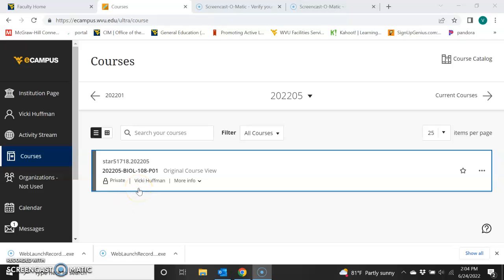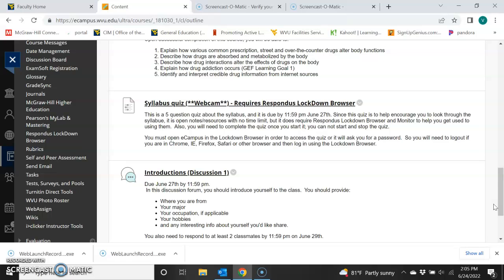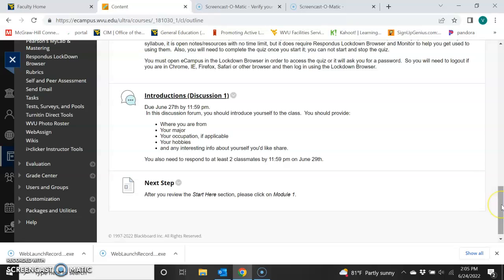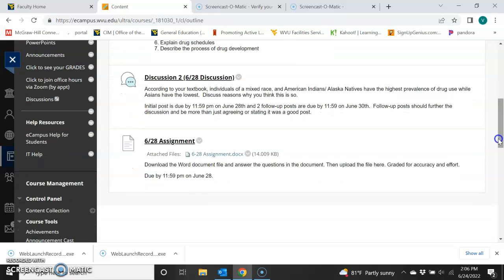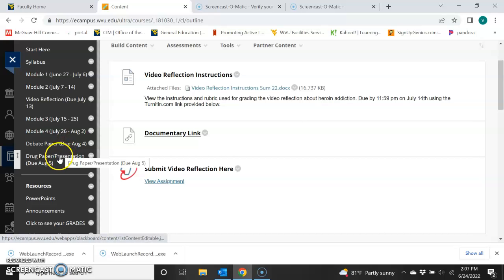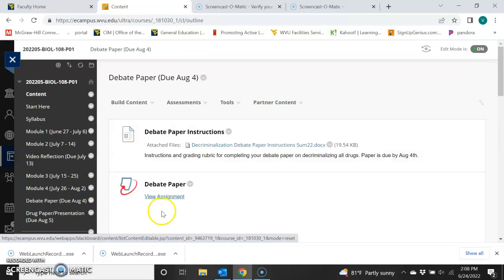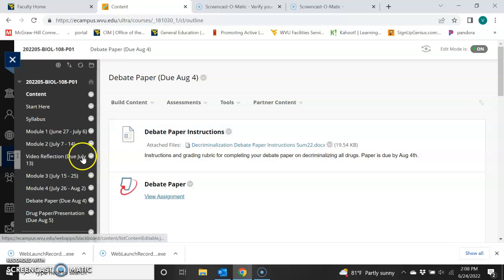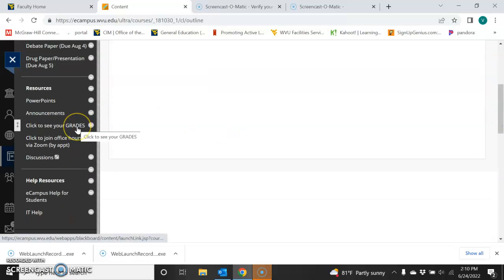Bio 108 Intro